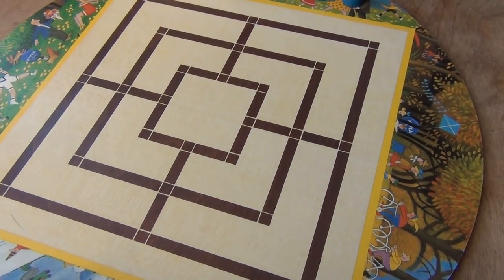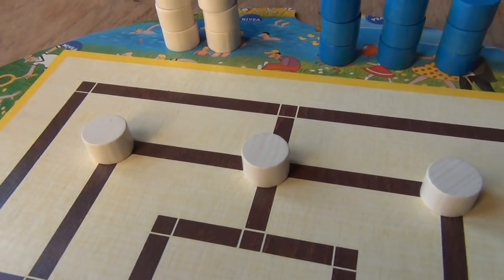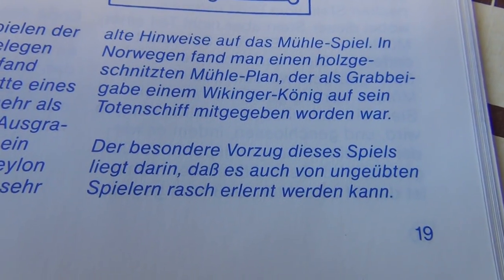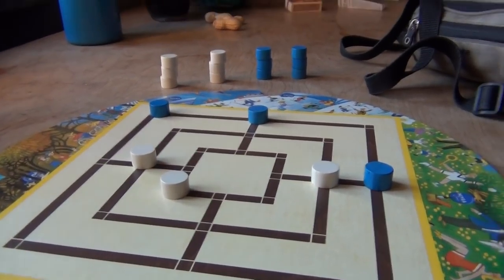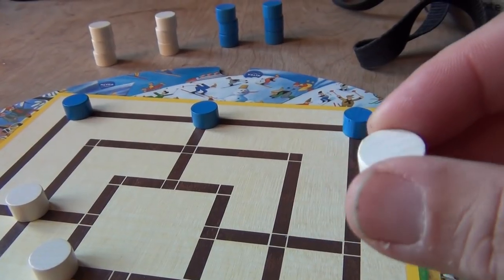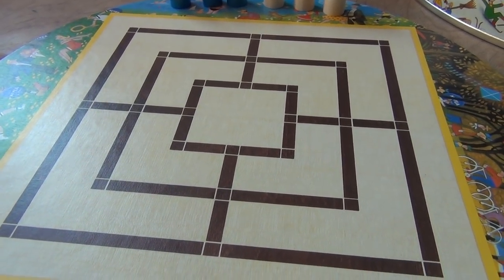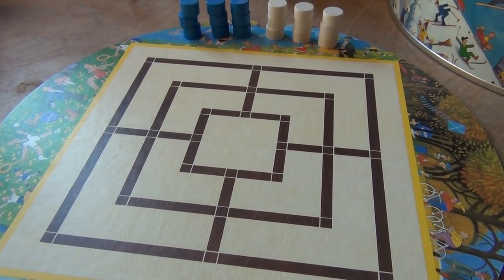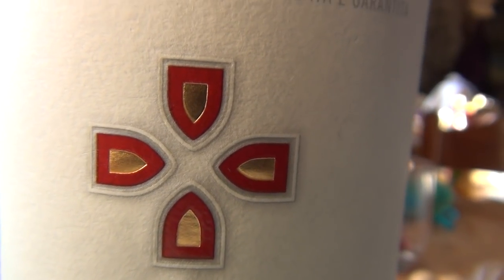ULTIMATE PROOF FREEMASONRY 3.500 YEARS OLD AND PHARAONIC OF ORIGIN; Ancient Game Concept 4 & 3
Discovery of Ancient Pharaonic Game in 3.000 year old Temple shows Concept of 4 & 3 of the Freemasons equivalent to Square 4 and Compass 3 in "Nine Men's Morris" or "Mills"; watch video "The Swiss Beast - Home of the Devil" for more proofs and the entire accumulated story of our masters:
Yes, as I told you, it was found in Upper Egypt of the White House of the NWO in the Temple of Kurna - how could it be otherwise:
Btw, the Freemasons actually say, that they already are in the year 6.000.